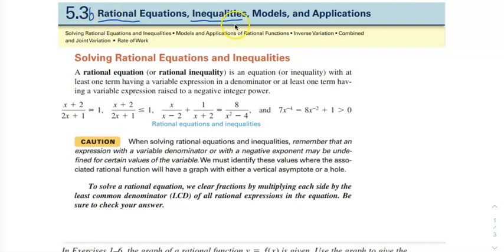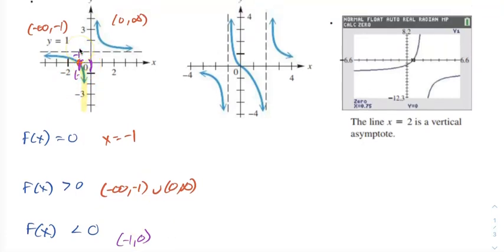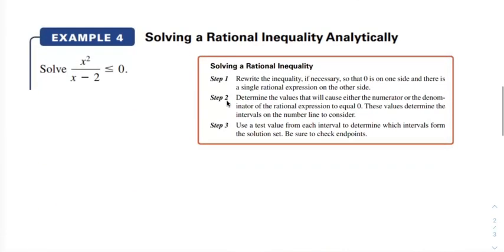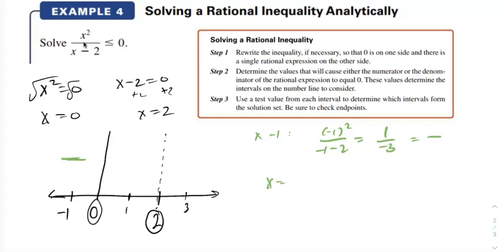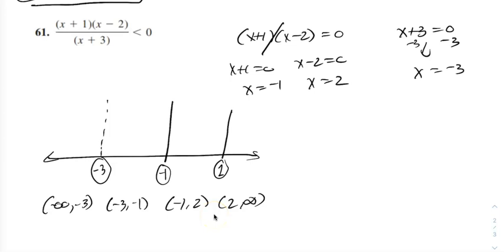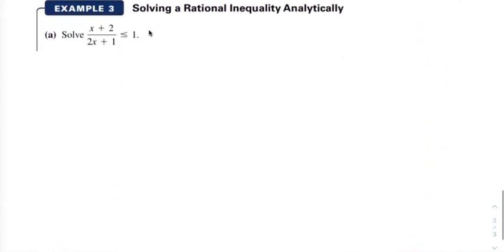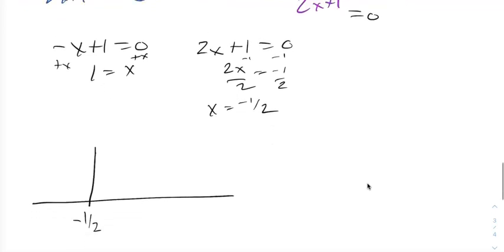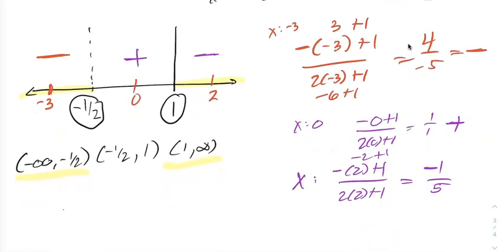MA Rational Inequalities